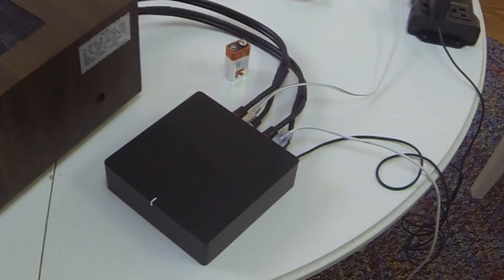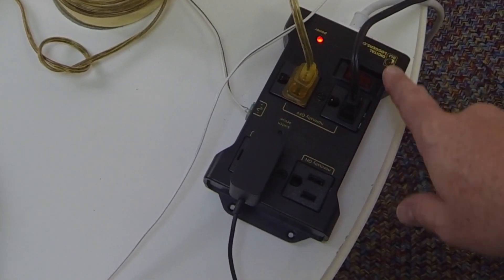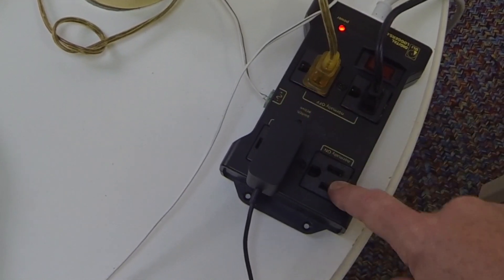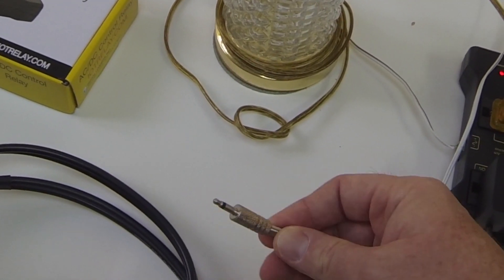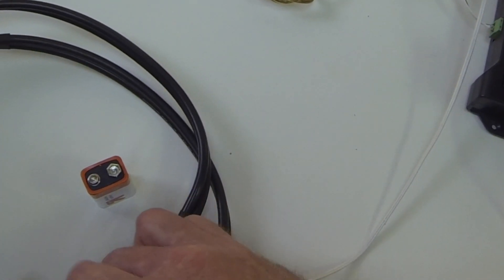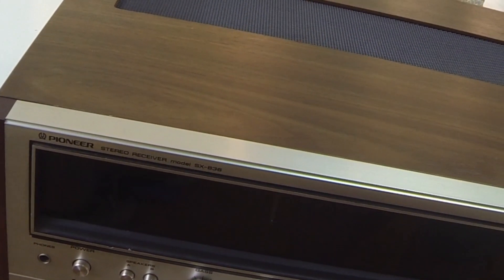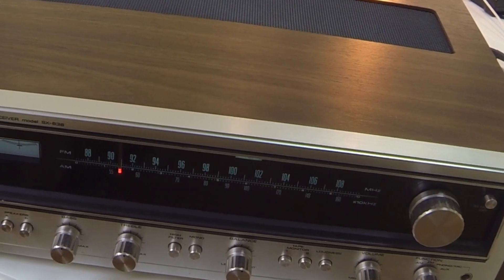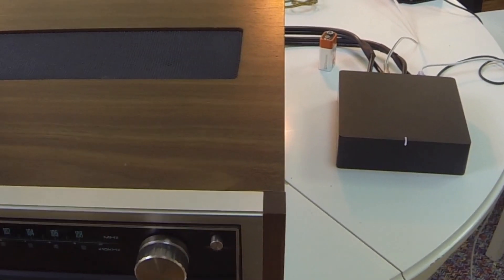Sonos Port controlling a vintage receiver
Using the Sonos Port 12 volt trigger with a Controllable Four Outlet Power Relay from adafruit to power on and off my vintage Pioneer receiver.